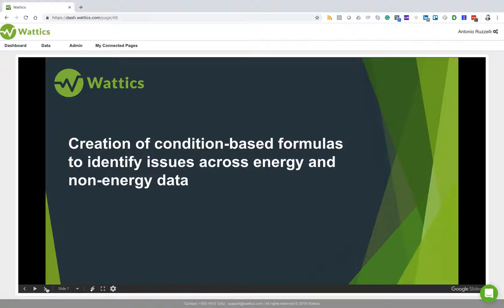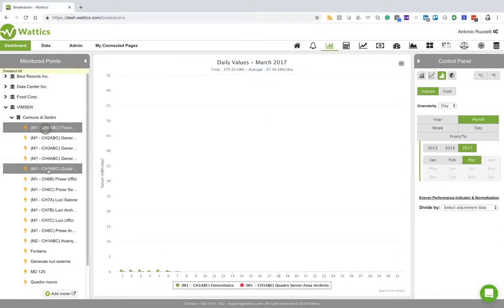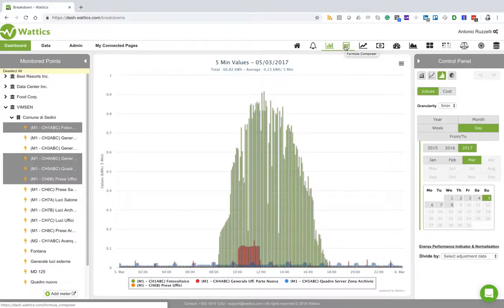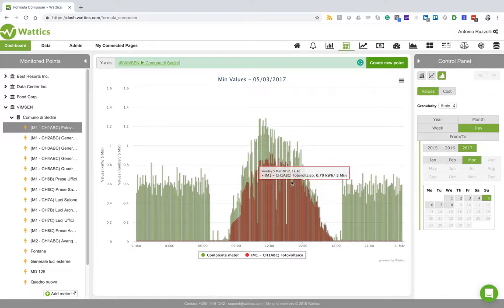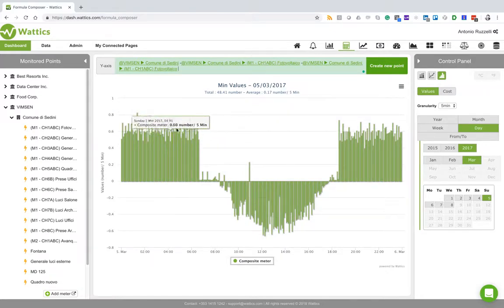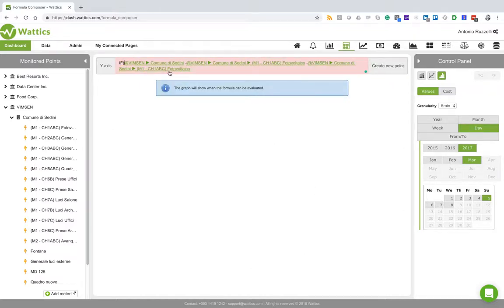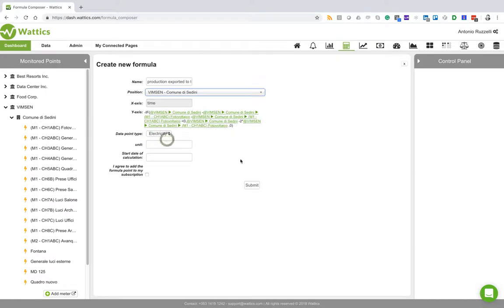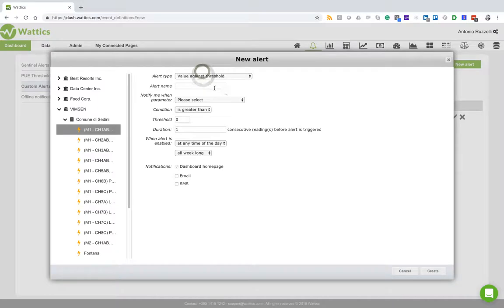Creation of condition-based formulas to identify issues across energy and non-energy data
Condition-based formulas that help you make a logical test of your energy data using the IF function along with other logical functions like AND, OR, NOT, TRUE, and FALSE, allowing you to create a basic logical argument of “If (this), then (that)”